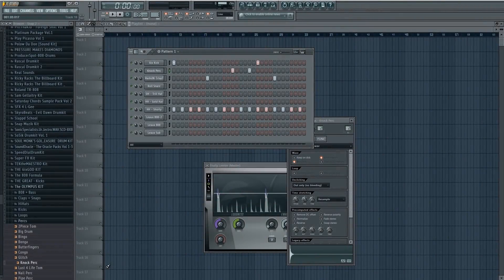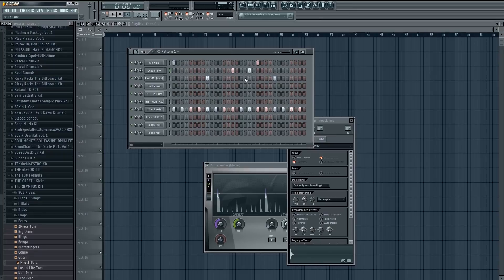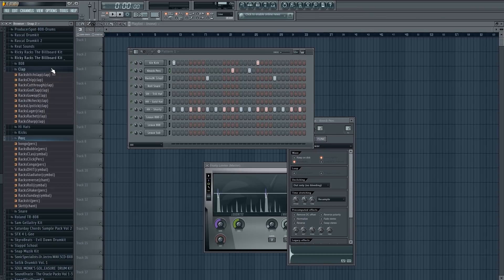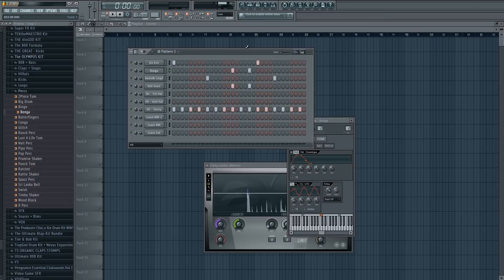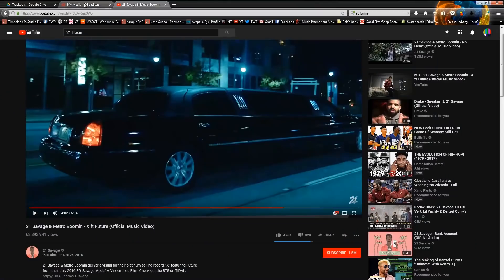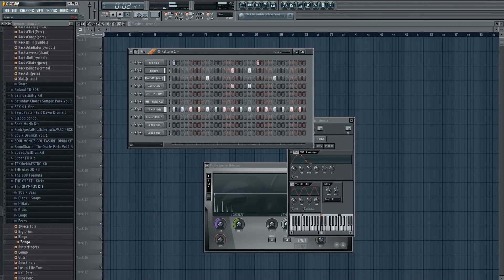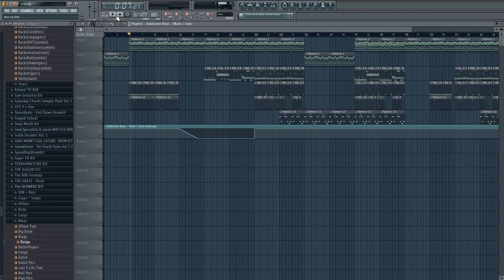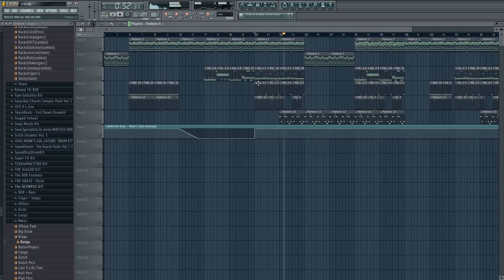HOW TO MAKE BETTER BEATS #01 - Percussion Study | FL Studio 12 Tutorial